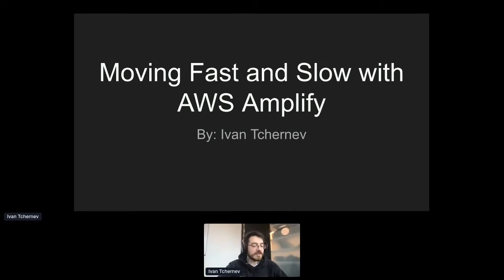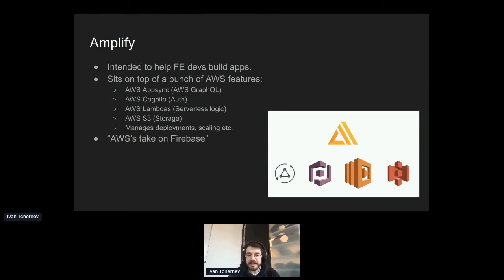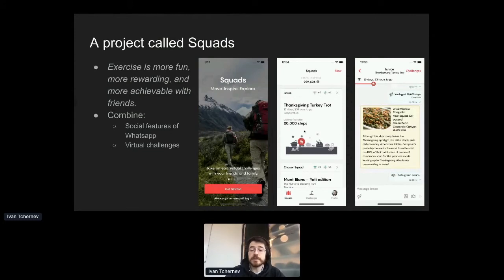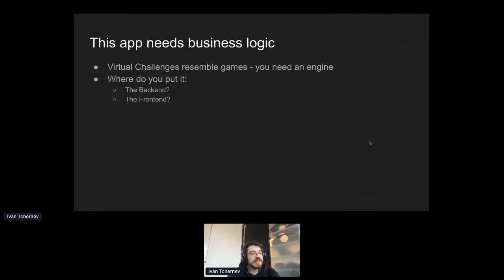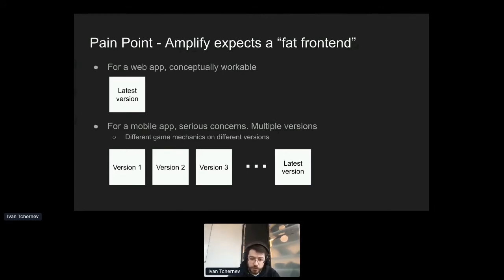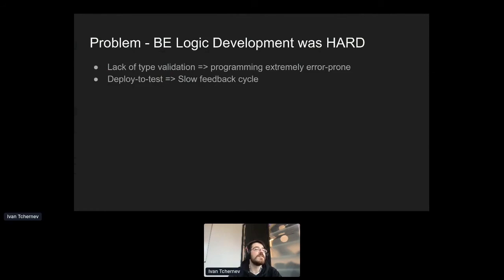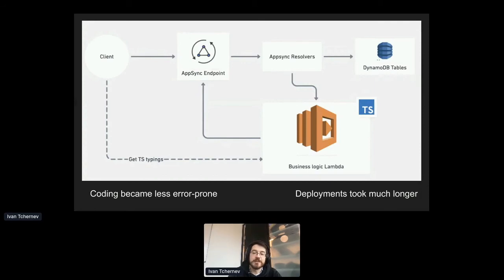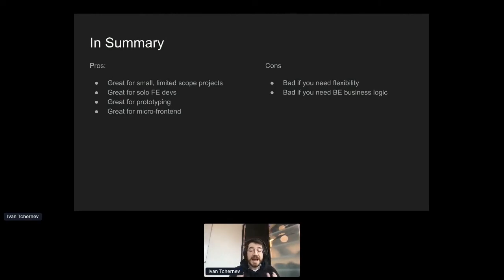Greenfield Dilemmas: Moving fast and slow with AWS Amplify - Ivan Tchernev, Let's Do This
Show The Code | EQT Ventures Edition - 10/12/2020

Speaker: Ivan Tchernev, Senior Developer at Let's Do This

You can find out more about Let's Do This on TechTree